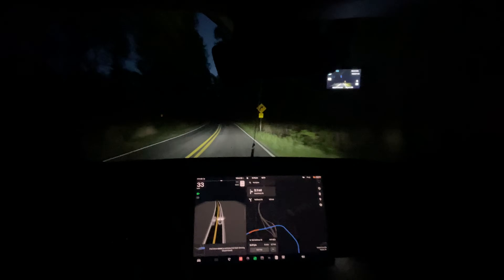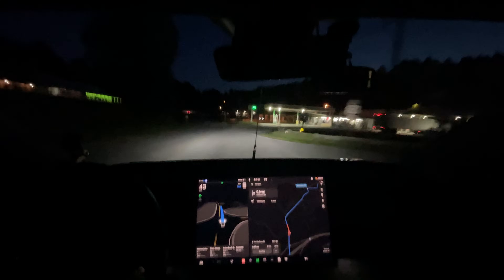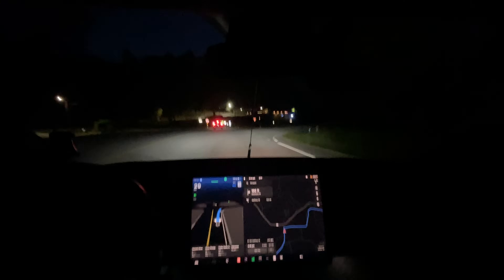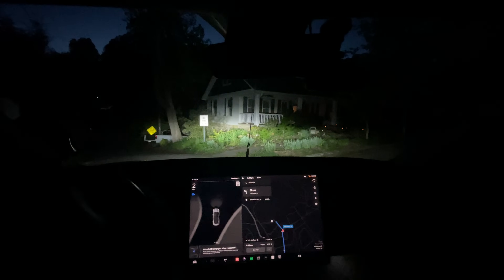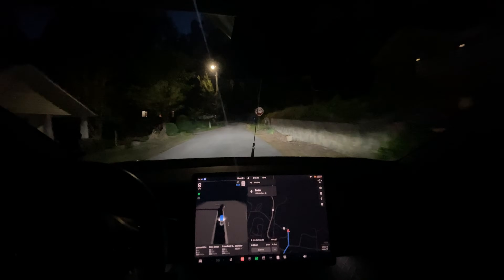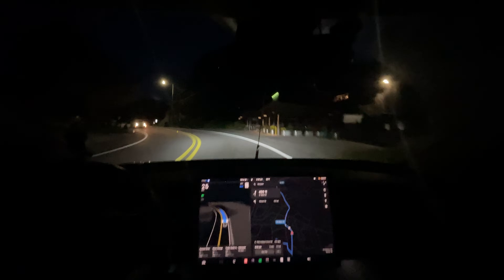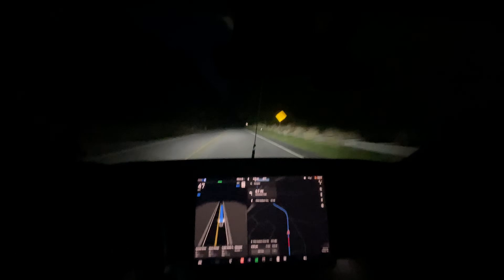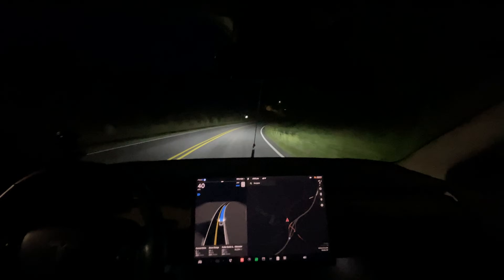Tesla Full Self Driving 12.3.5 - First Drive!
Chapters:
0:00 Beginning
4:35 Disengagement 1 - car missed turn
8:12 Disengagement 2 - car speeding in a school zone